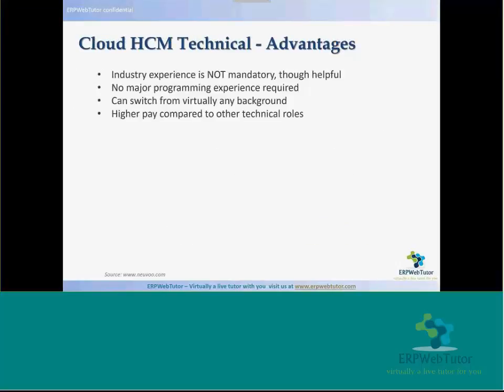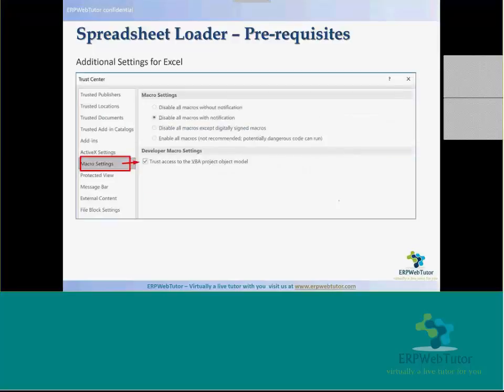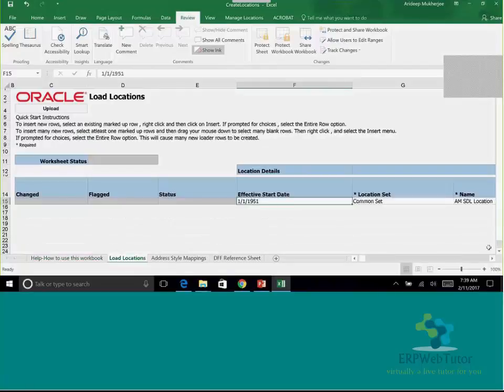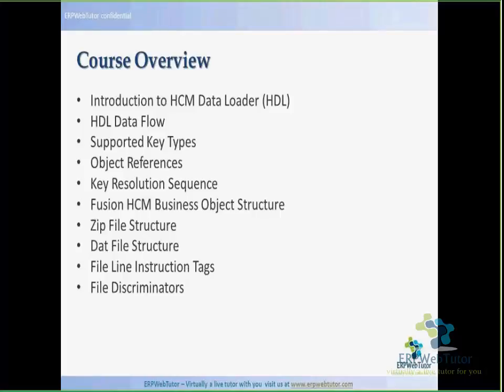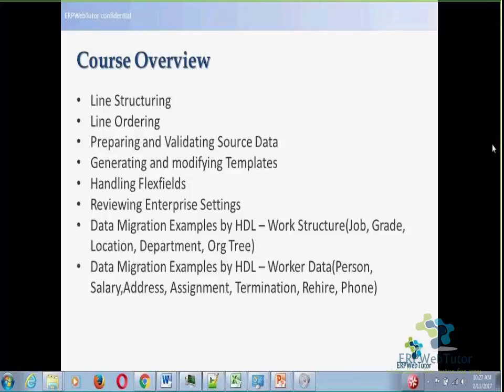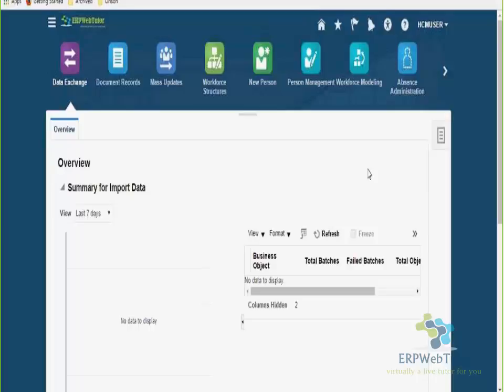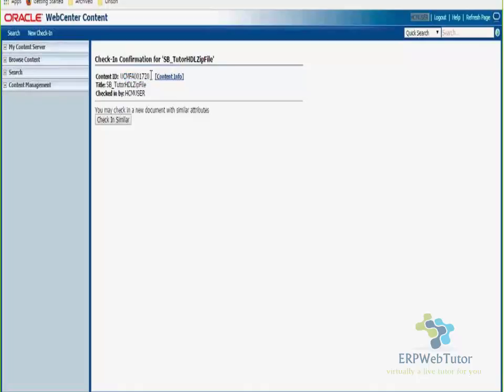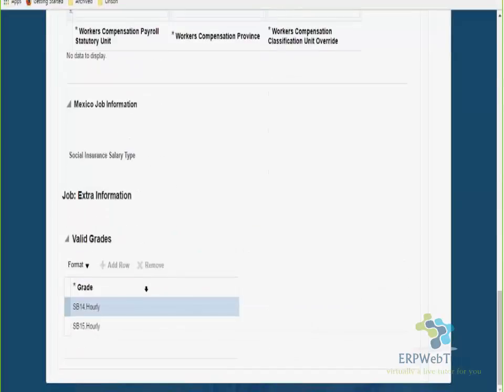Fusion HCM Technical Training Day 1 Free Preview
This is a free preview of our Day 1 session.